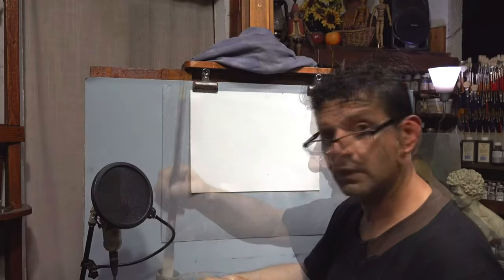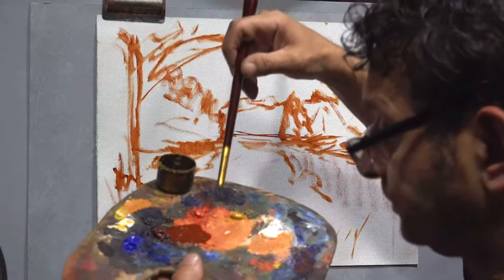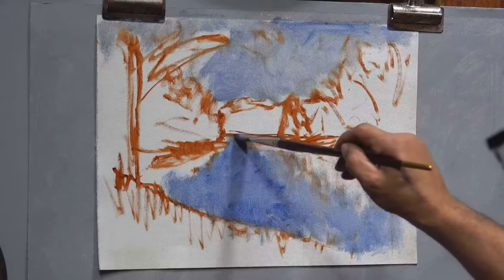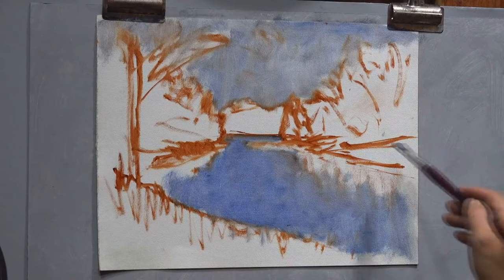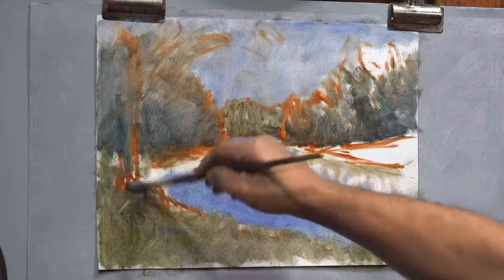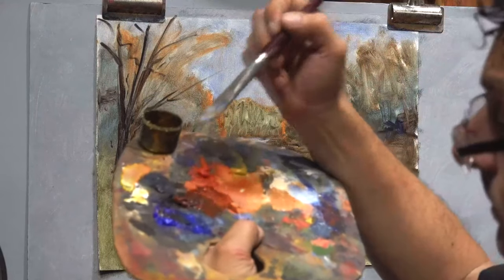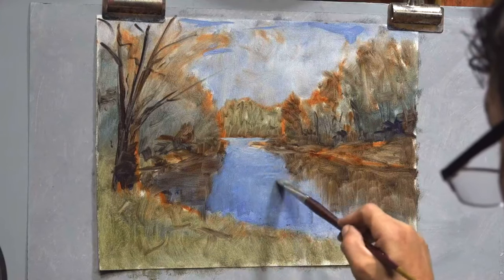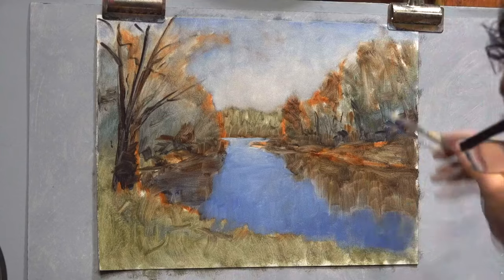LANDSCAPE - Oil Painting Live Stream - Loose Brushwork and Limited Palette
Simplify constructive "Alla Prima" method with an impressionistic style, using loose brushwork with a limited oil colors palette.